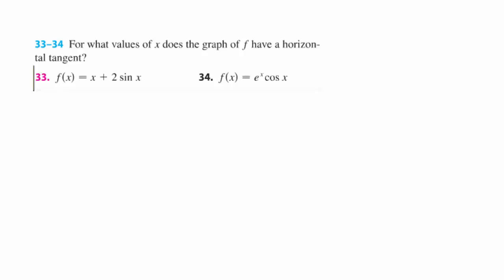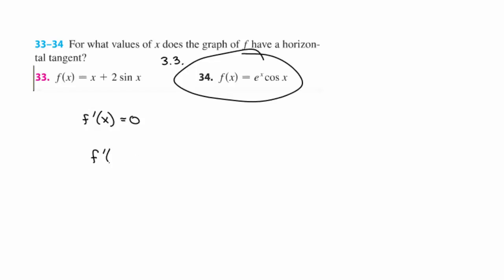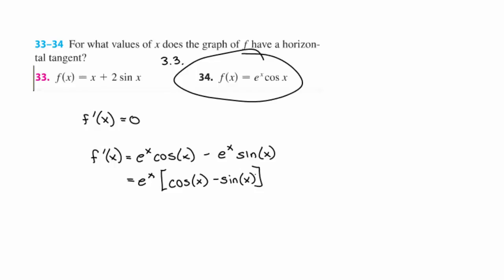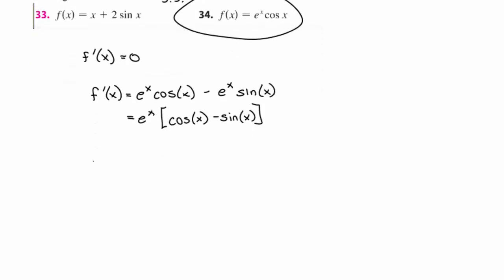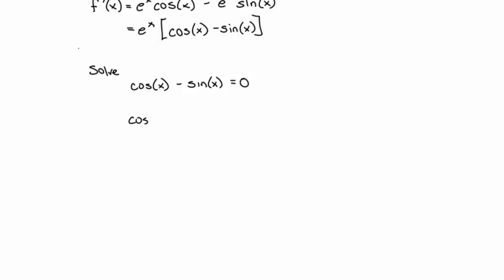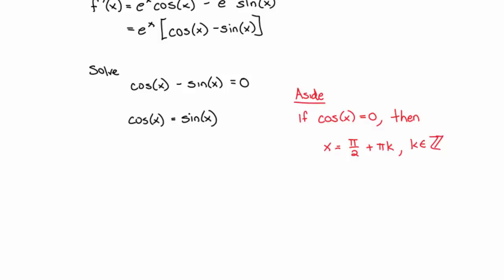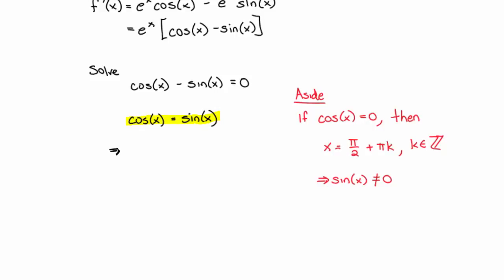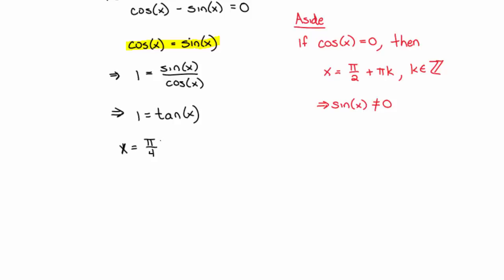Math 400 Stewart 8e 3.3.34